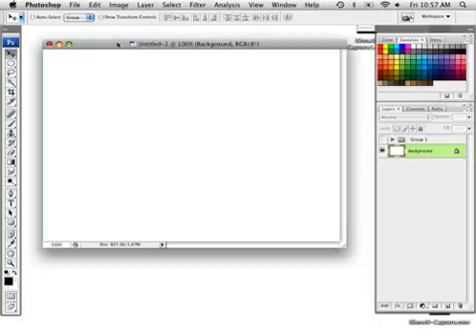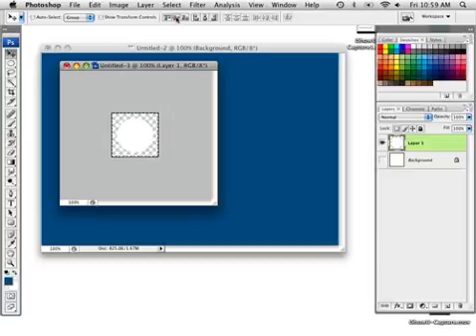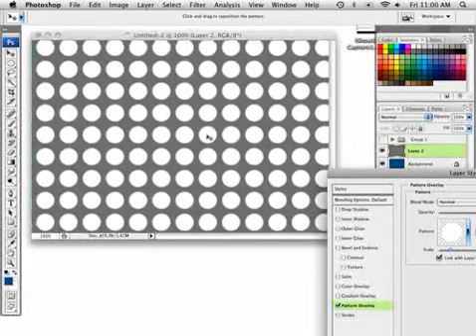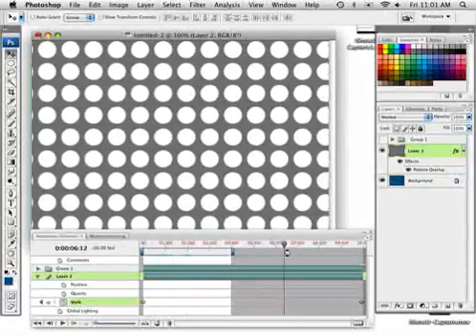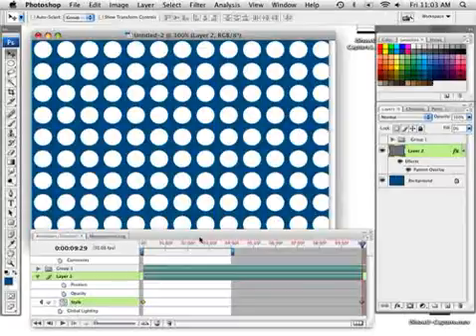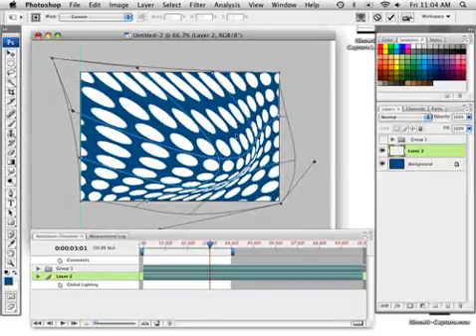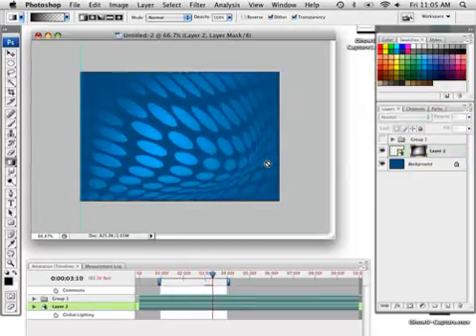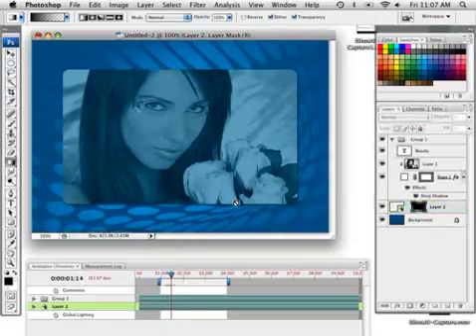Tutorial Photoshop " Cara Membuat Animasi Background"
Channel untuk pembelajaran dan hiburan